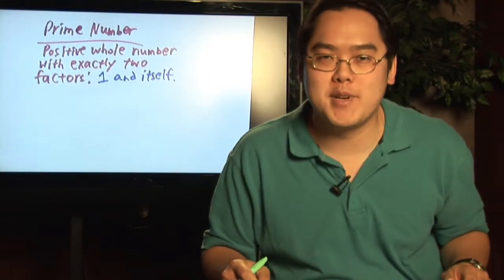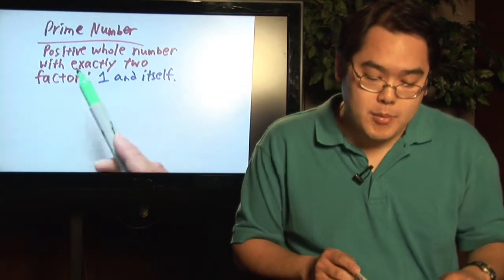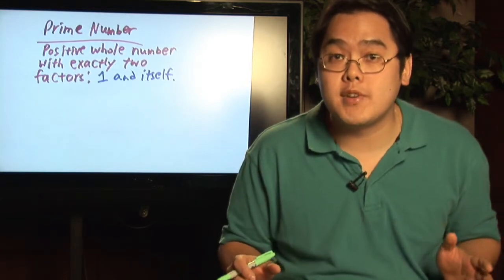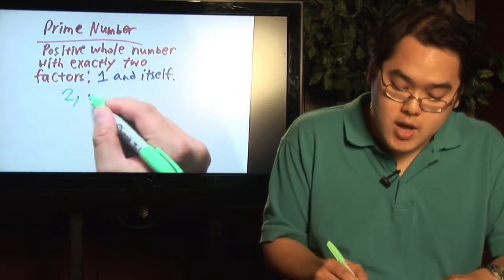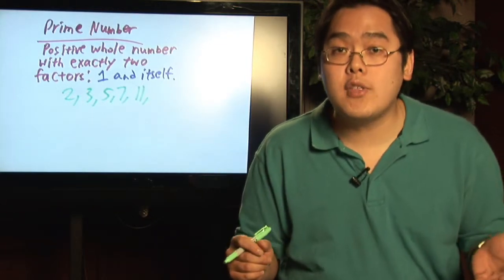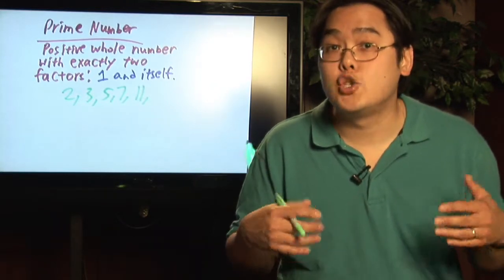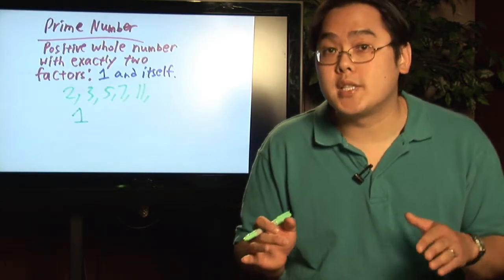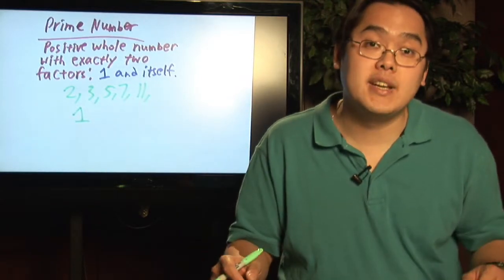Algebra & Math Help : Ways to Determine a Prime Number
A prime number is a positive whole number with exactly two factors, which are one and itself. Use multiplication tables and factor trees to help determine if a number is a prime number with help from a math teacher in this free video on math help and prime numbers.